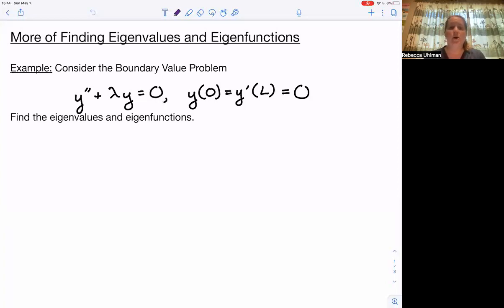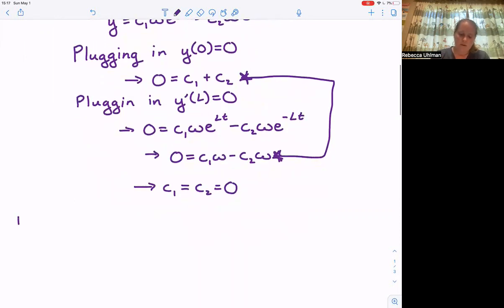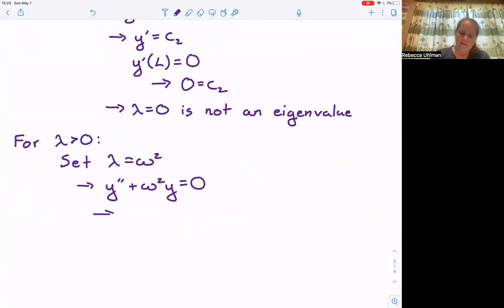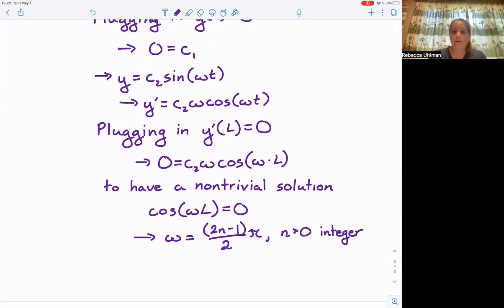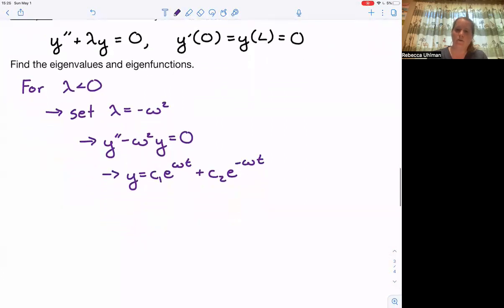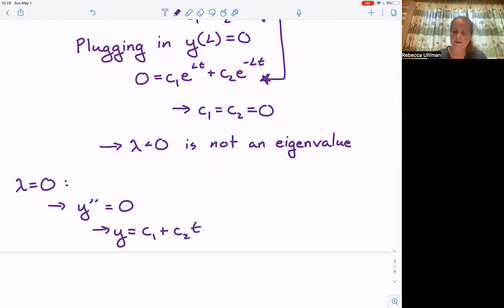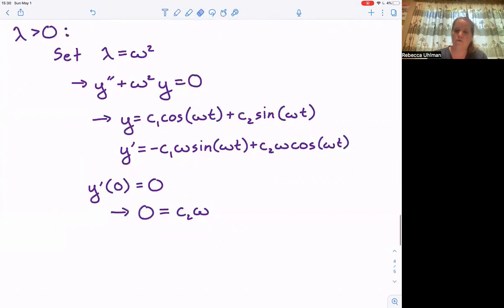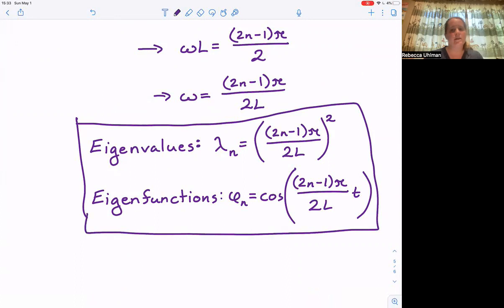DiffEQ Section 11.1, part 3: More Finding Eigenvalues and Eigenfunctions